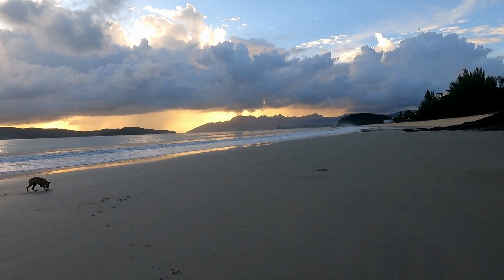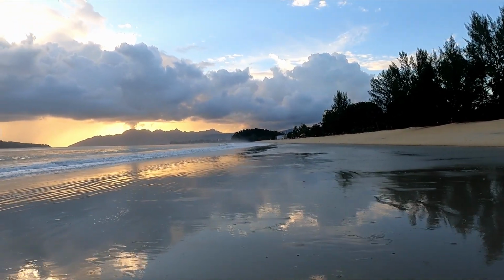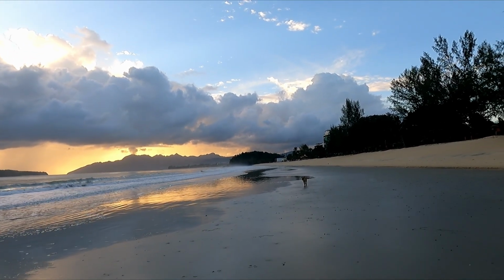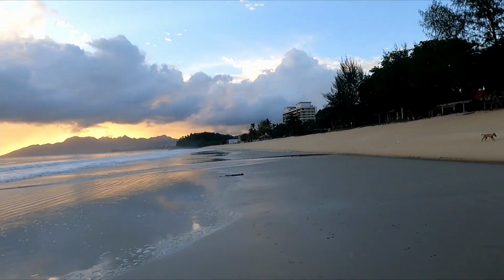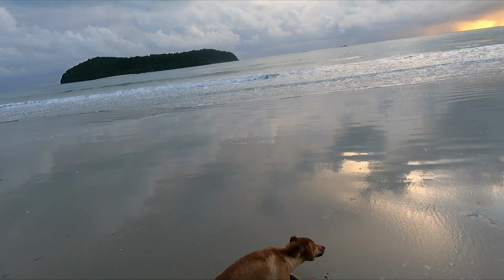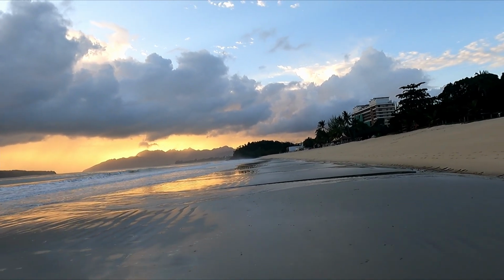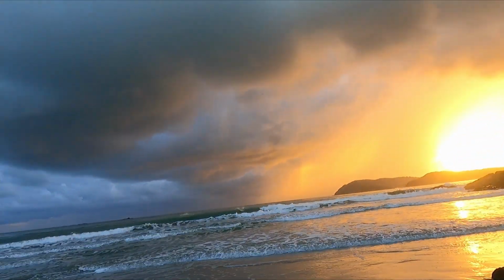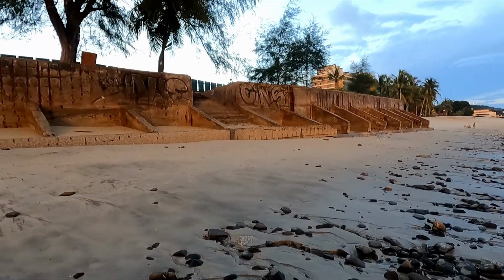Tengah beach walk Langkawi Island 24/06/21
Tengah beach is by far better than Cenang Beach on Langkawi Island, Malaysia and this for few reasons.

 Video Resolution: 2.7K

Filmed with Go Pro Hero 9
Bundle accessories for go pro
Sound recorded with Zoom H5 for voice

Relevant hashtags